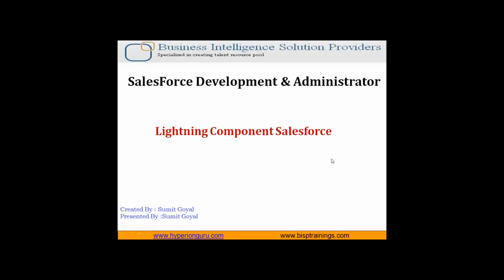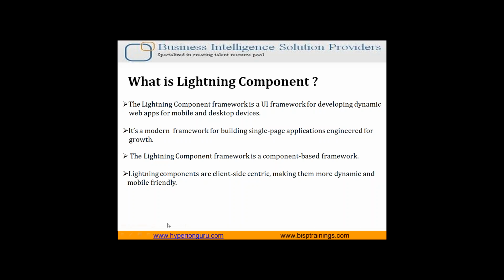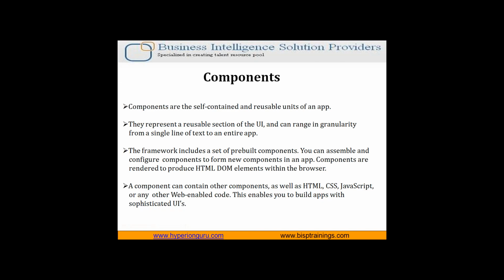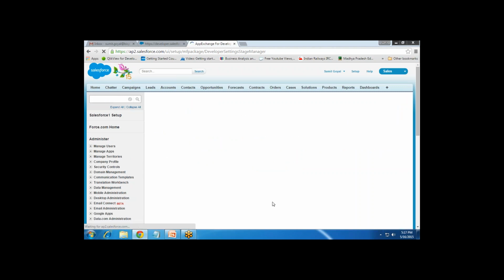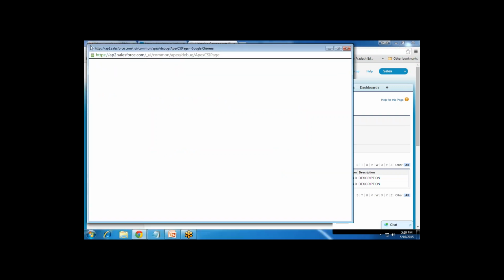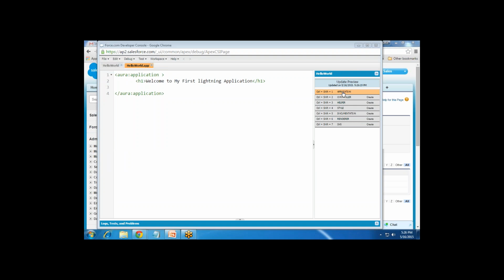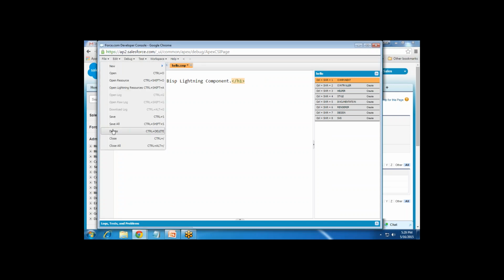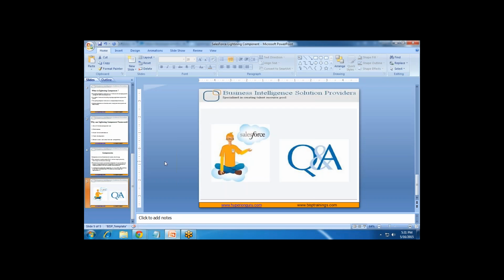Lightning Component in Salesforce